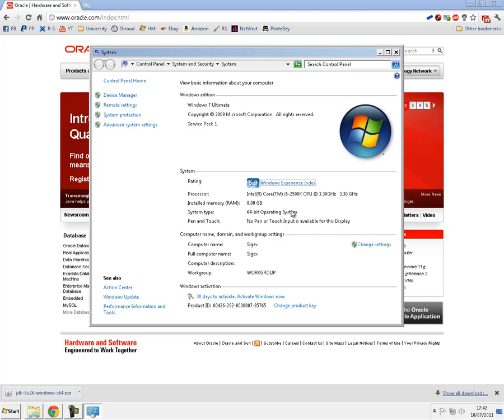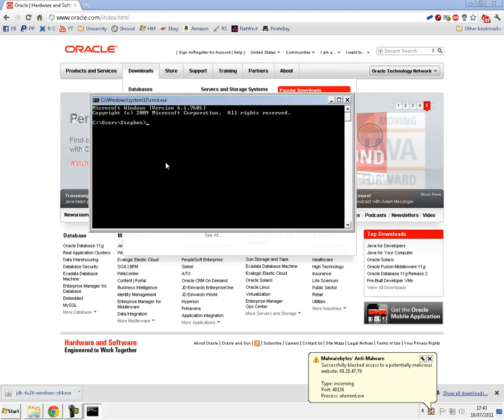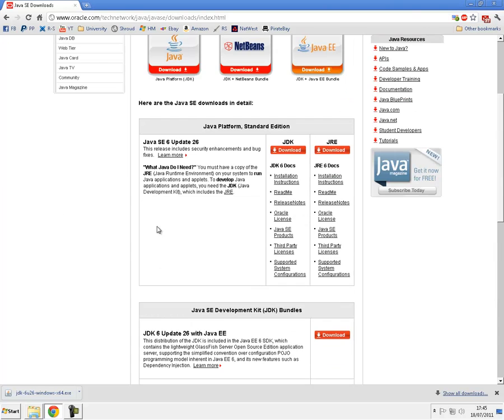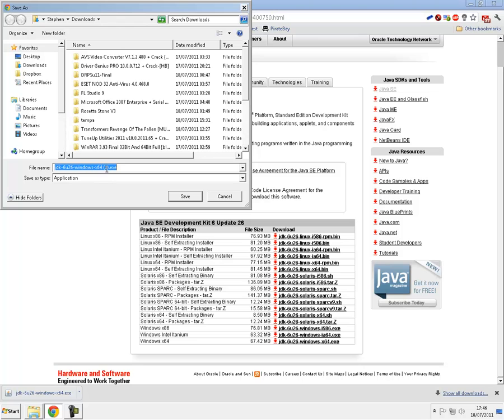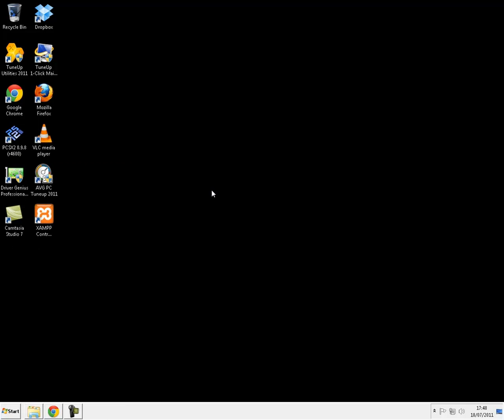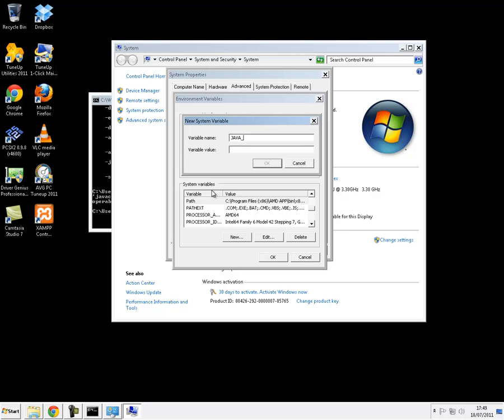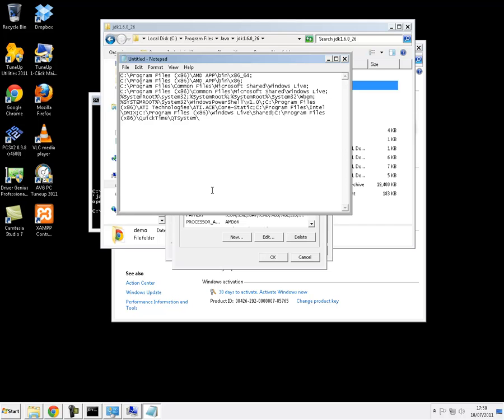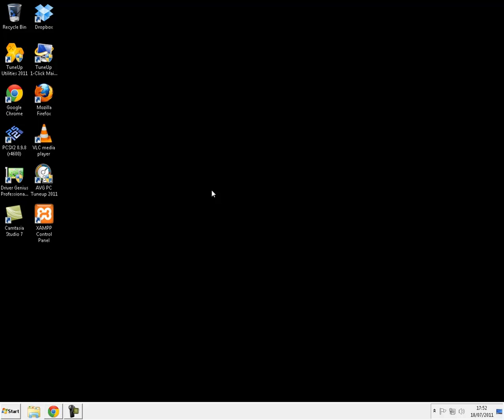Series 2 - Java tutorial 1 Setting up JRE & JDK for windows 7 (2011)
This tutorial focuses on the new windows 7 operating system. You will learn how to download and install JDK & JRE and test the applications successful installation. Which includes setting system varibles for the javac application

-java,javac,programming,tutorial,tut,lecture,guide,startup,download,install,jdk,jre,,beginner,advanced-